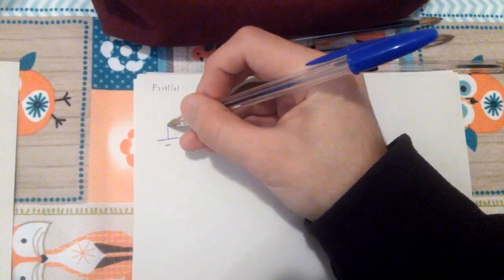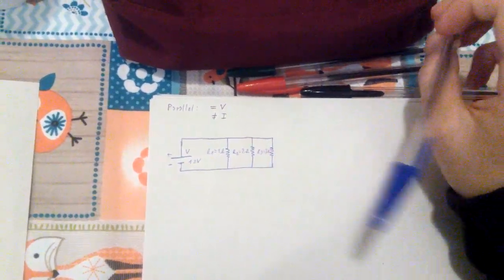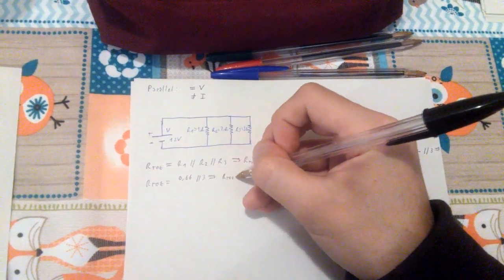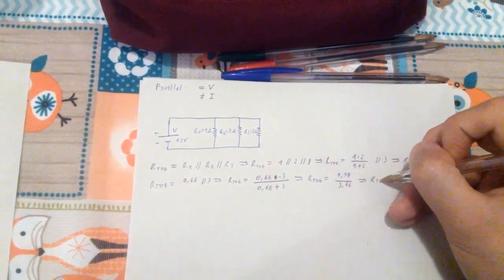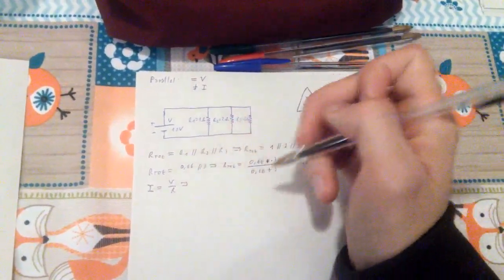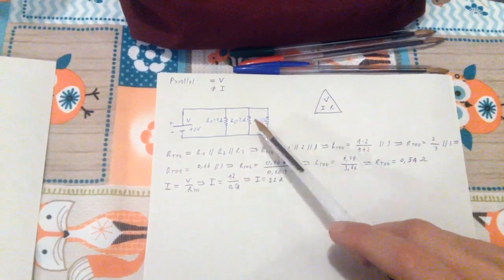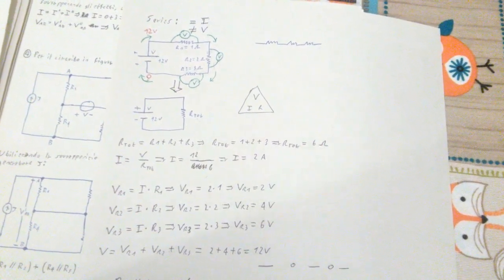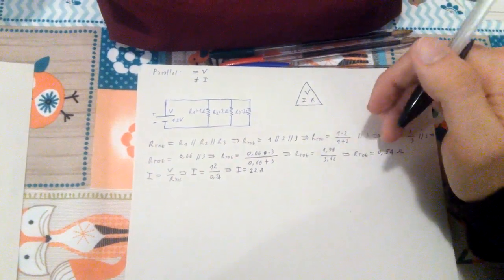Circuit Analysis Basics Episode 06 - Circuit with Resistors in Parallel